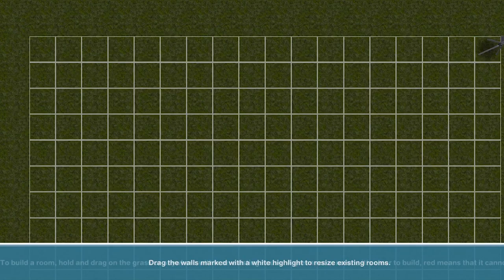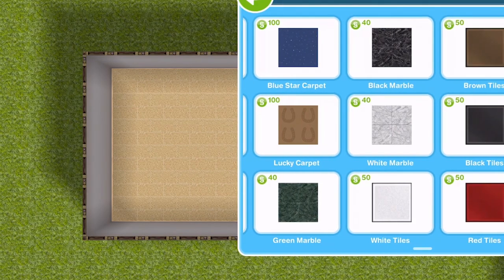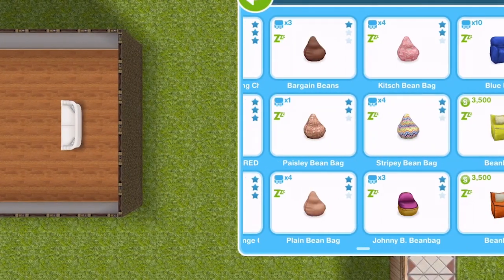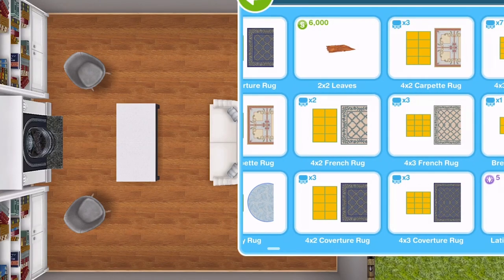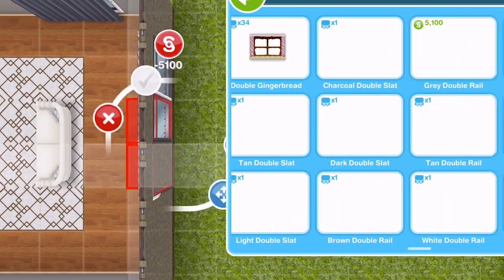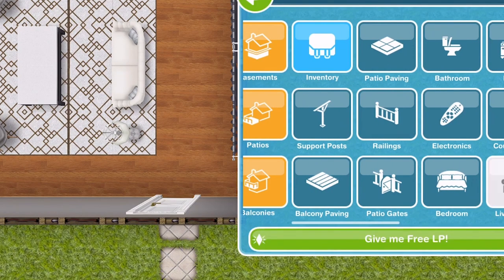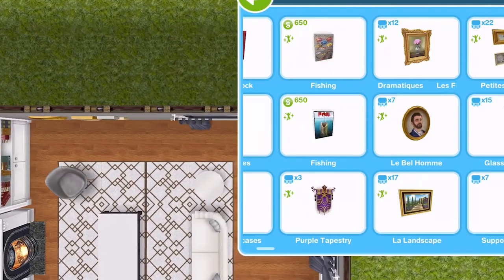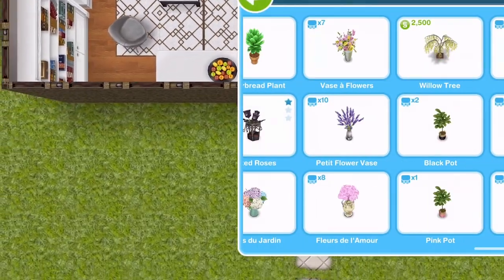Sims Freeplay | Formal Living Room | Room Build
In this episode of Sims Freeplay we design a formal living room complete with comfy sofa, cosy fireplace and bookshelves.

Vlogging Camera
Editing |

Music Credits